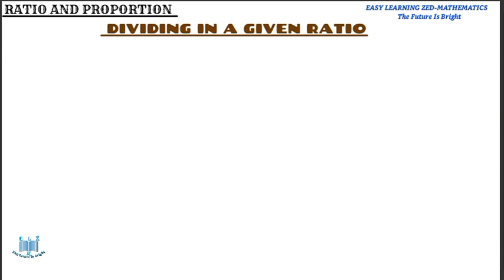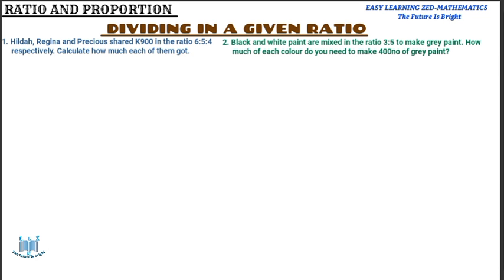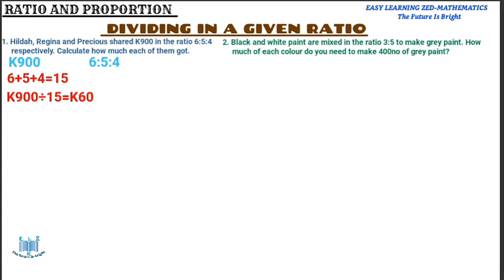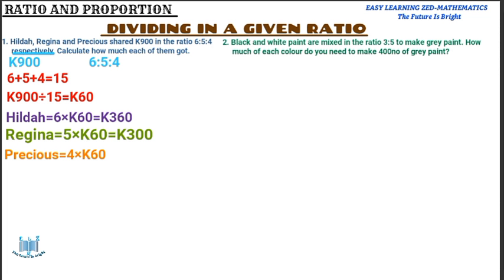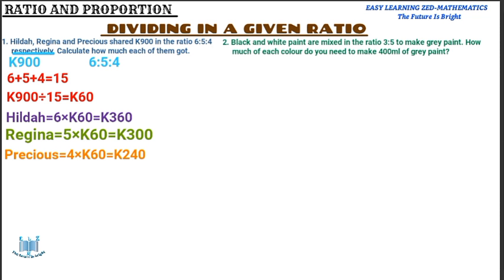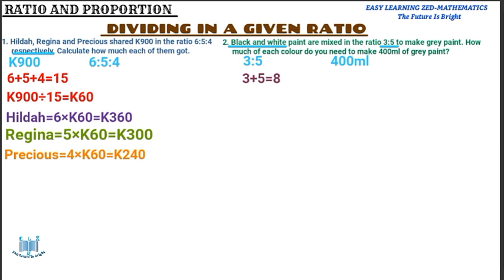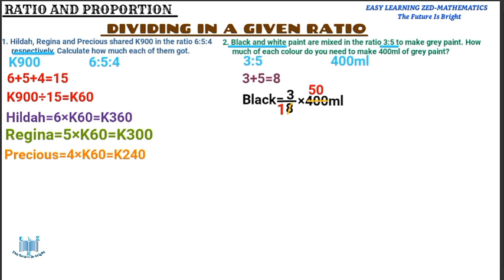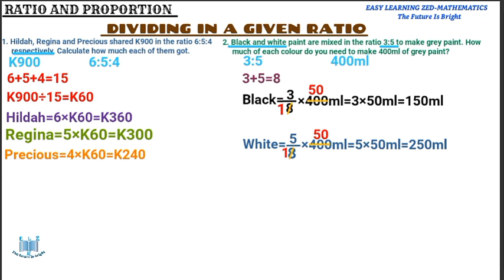Dividing in a given ratio